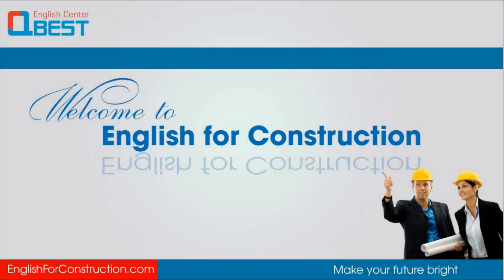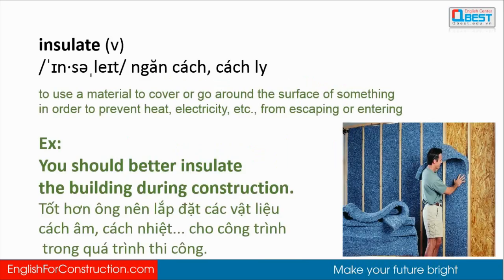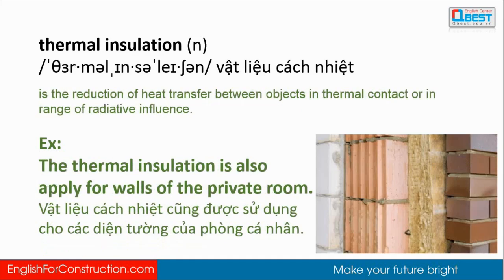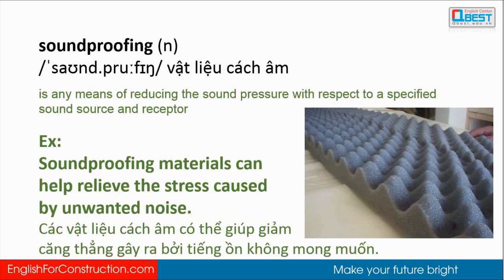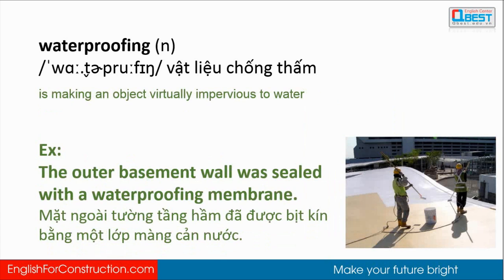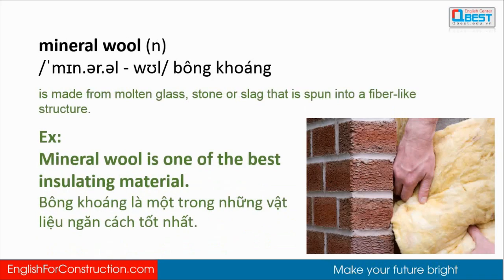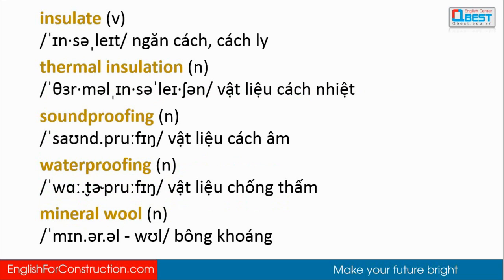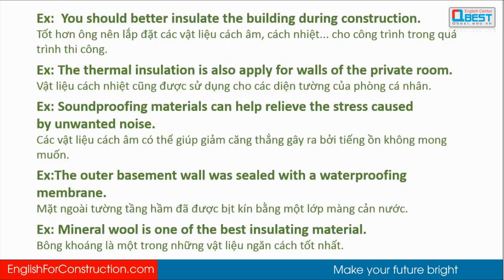[5 từ vựng tiếng Anh xây dựng] ngày 18 - Specialized Materials